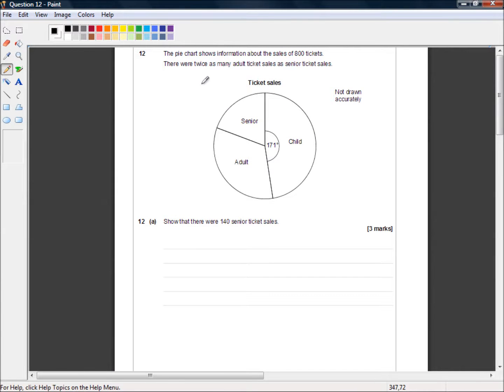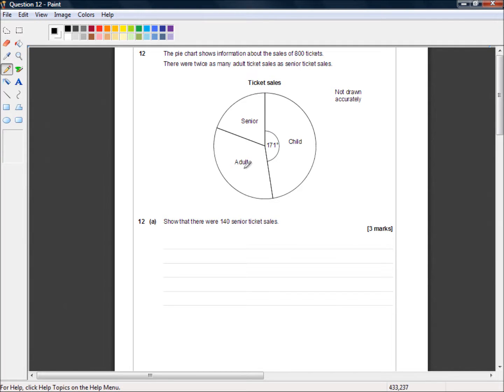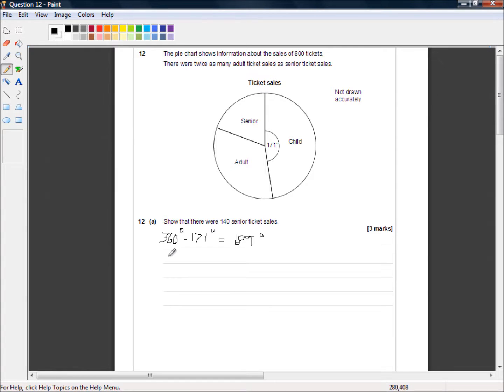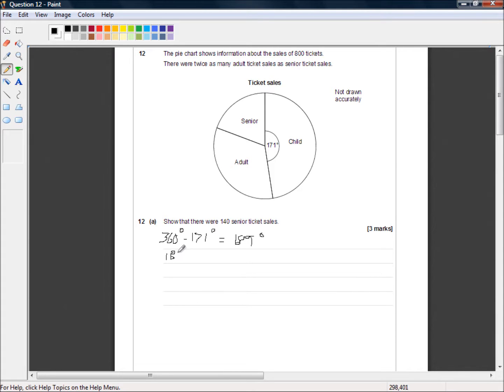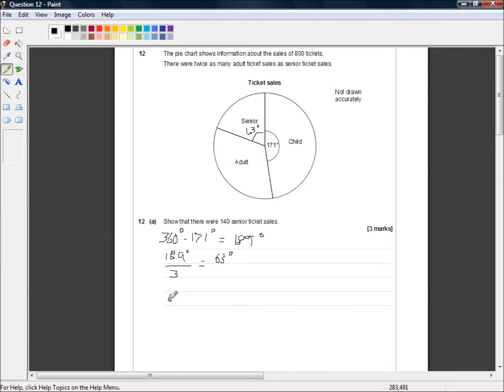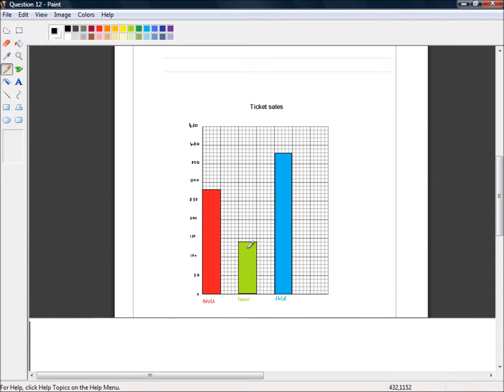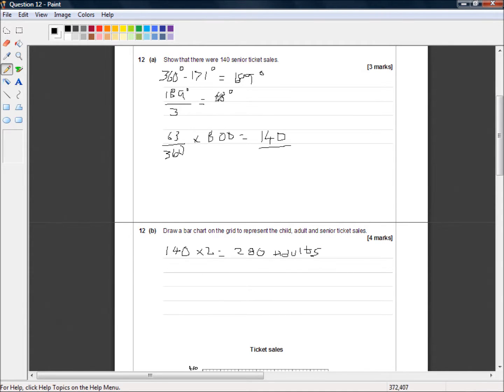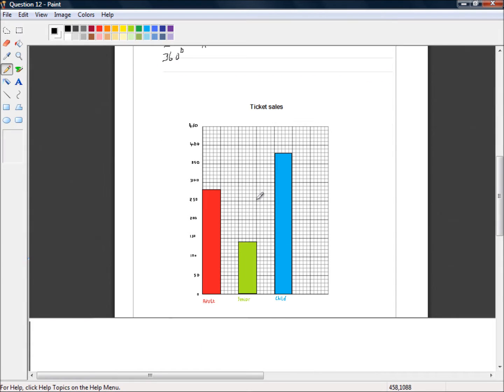AQA GCSE Specimen Paper 8300 2F Question 12